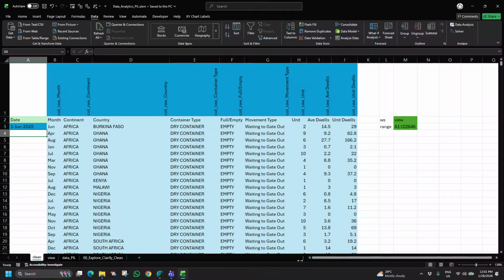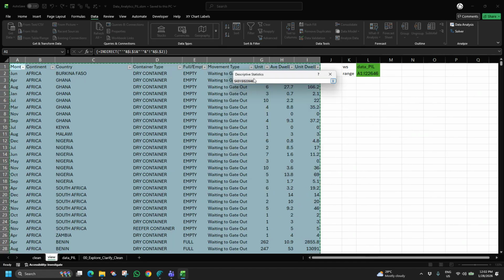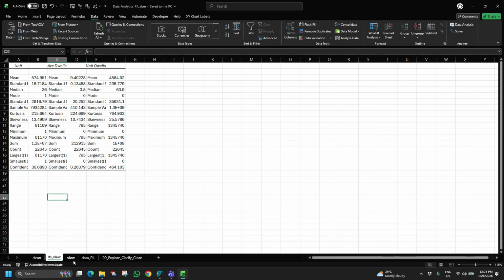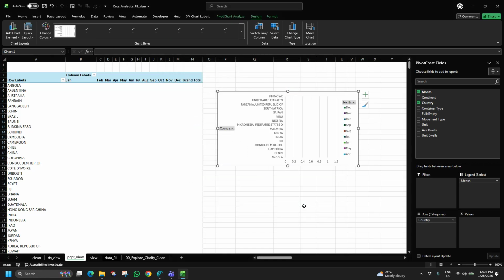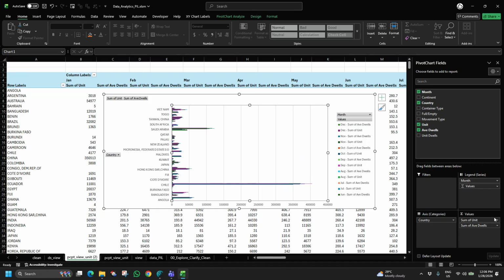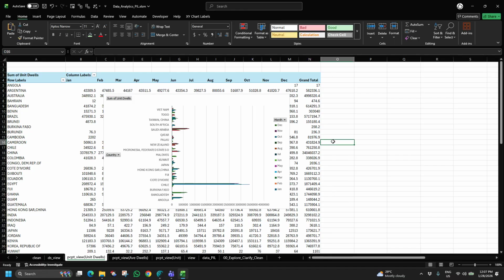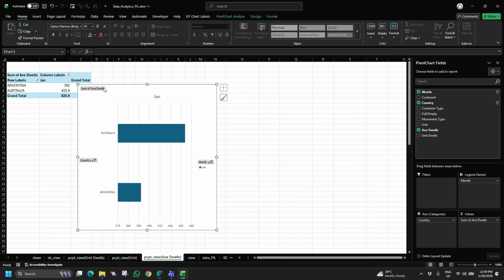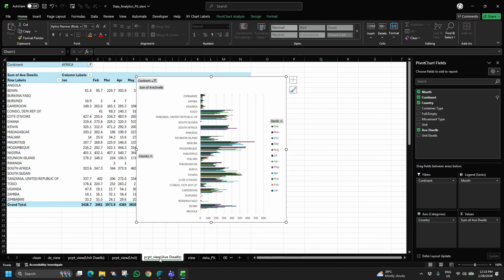Data Analytics PIL 03 Data Explore DescStats PivotChart PivotTable ByCountry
In this video, I walk through the process of analyzing our data using descriptive statistics and pivot tables to gain insights by country and month. I focus on the numeric data available, creating visualizations to explore trends, particularly highlighting Chile and Saudi Arabia as interesting cases. I also demonstrate how to filter the data by continent and specific countries to compare metrics effectively. Please take a look at the pivot charts and consider any additional insights or questions you might have about the data. Your feedback would be greatly appreciated!

00:00 Introduction and Data Exploration
02:24 Creating Pivot Tables
05:35 Comparing Average Dwells
08:31 Finalizing Filters and Summary